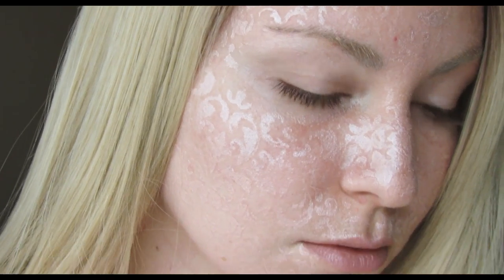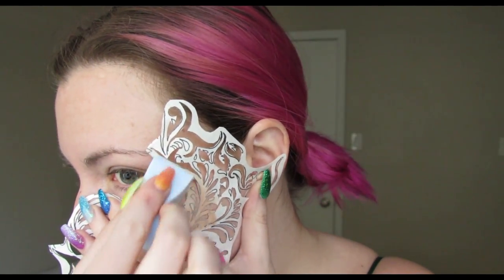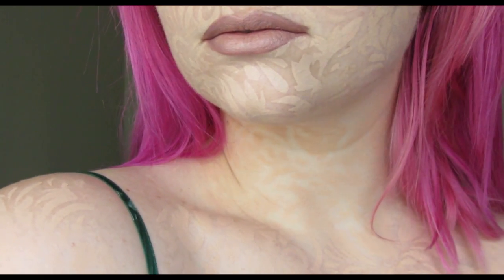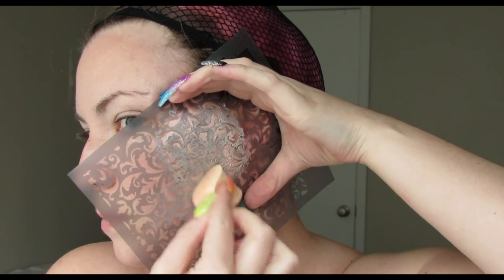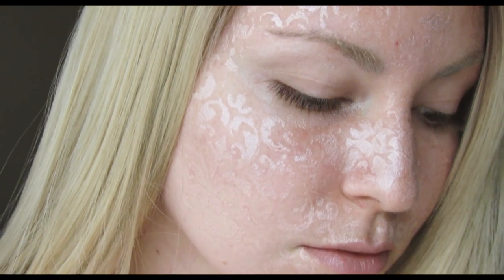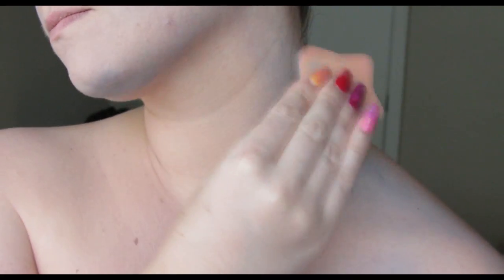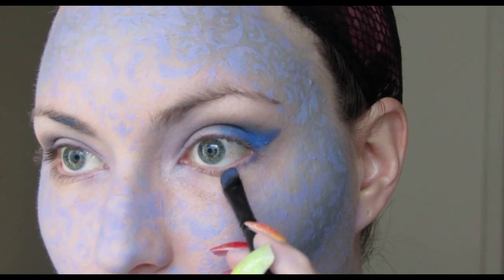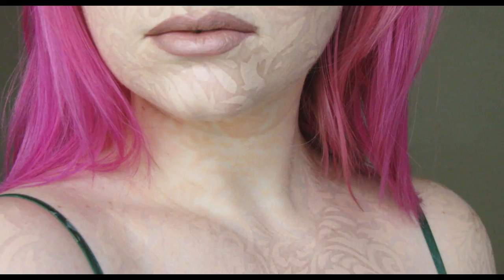Patterned Skin SFX Makeup Tutorial | Festival Makeup Looks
I thought this almost embossed skin look was super duper cool so I had to film it three different ways. Also, my editing game getting STRONG. I just got a new editor!!

Blonde wig from ebay seller: anangelhair (link no longer available for either this wig or blue wig. Couldn't find the blue wig seller I'm so sorry.)